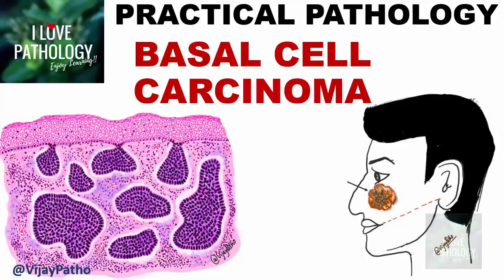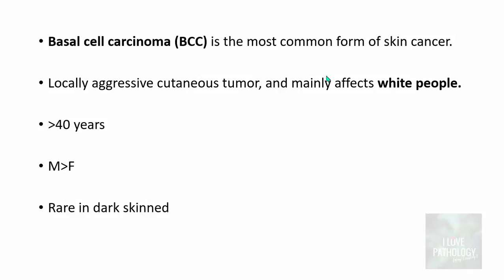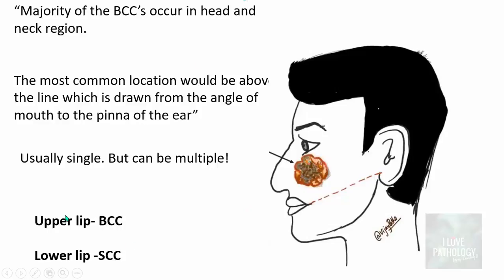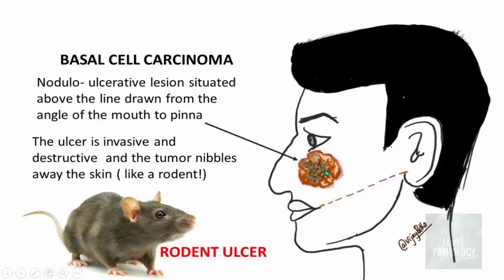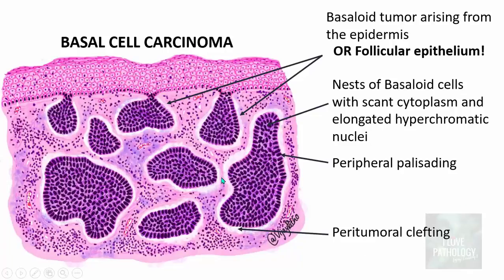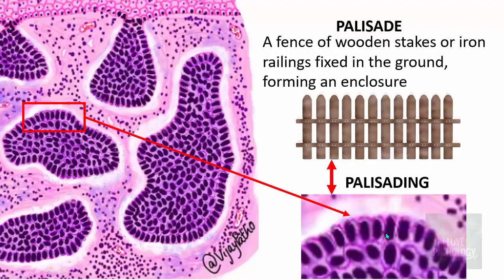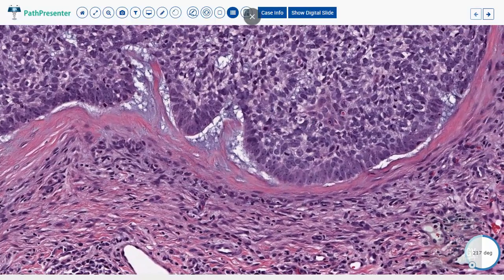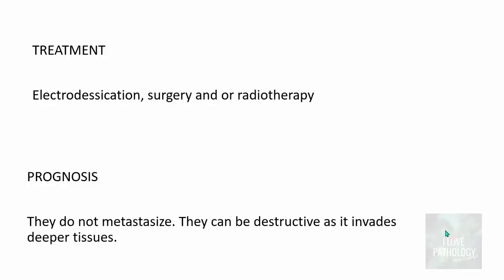BASAL CELL CARCINOMA: Clinical features & Morphology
In This tutorial i have discussed about the gross and microscopy of basal cell carcinoma